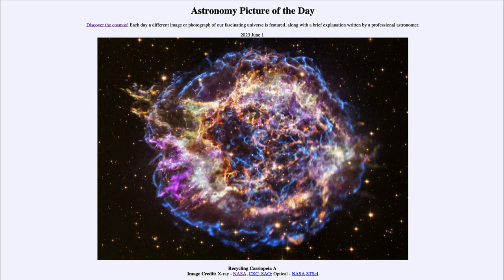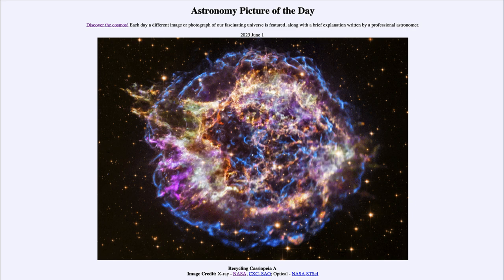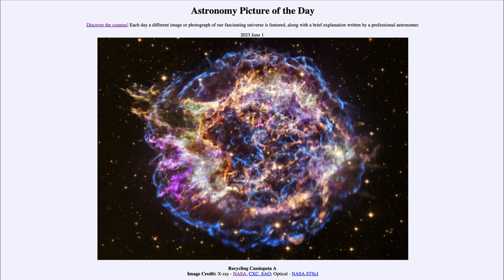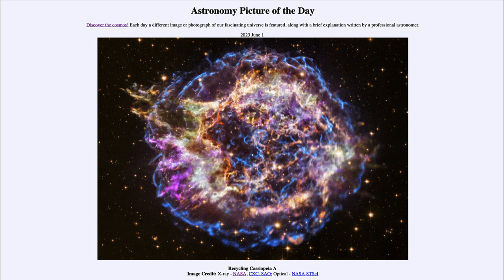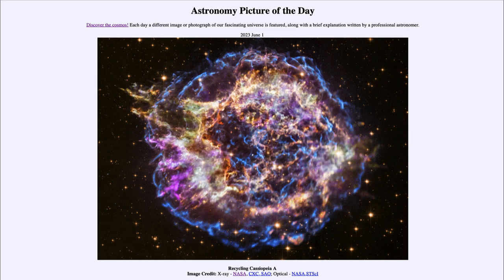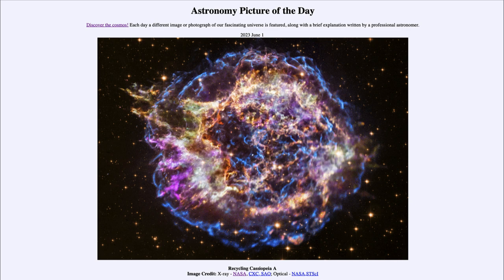2023 June 01 - Recycling Cassiopeia A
In today's image, we see the supernova remnant known as Cassiopeia A. This would have been seen to explode from Earth back in the later 1600. However, extensive obscuration kept astronomers from viewing it as a prominent supernova. Here we see it in a combination of visible light and x-rays.